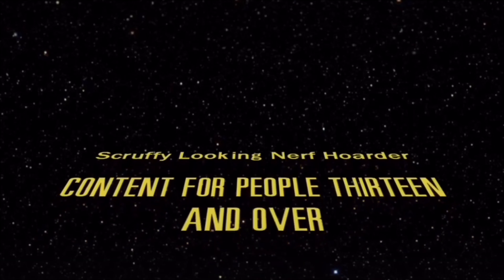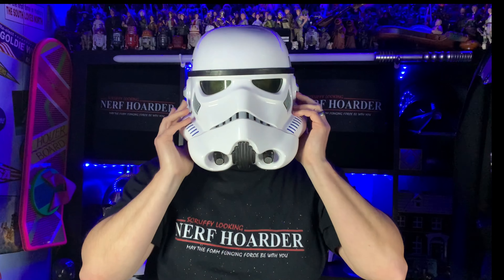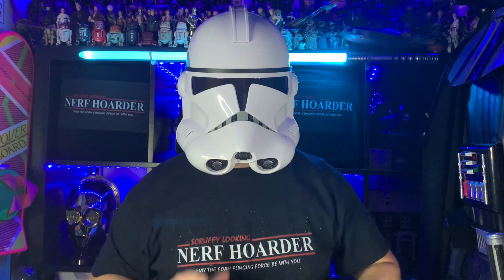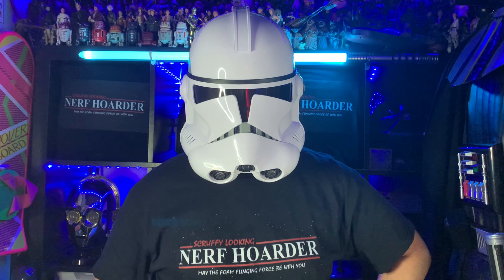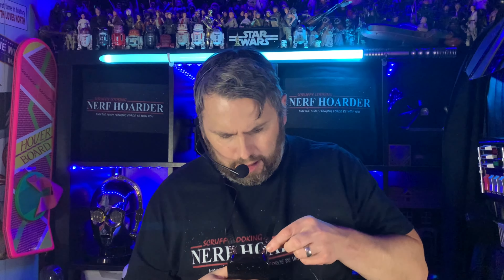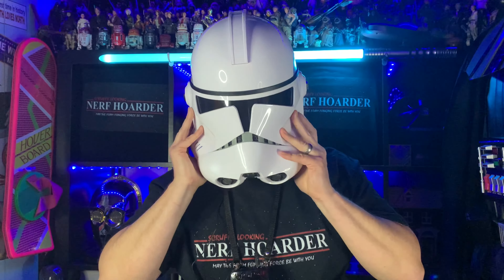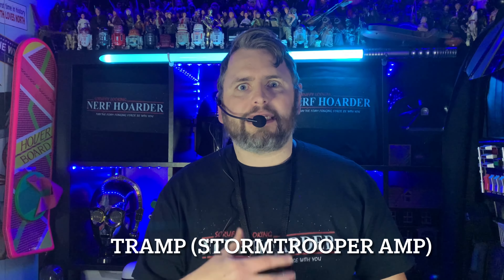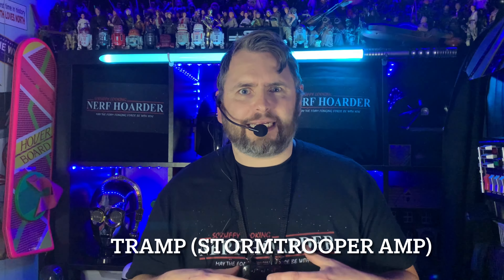Getting the best sound when wearing Black Series Helmets including the Clone Trooper.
Link to Voice Amp used in video

Star Wars toy weapon review channel for collectors, Nerf enthusiasts and cosplayers.  Content is meant for 13+ audiences

If you’d like to buy  me a blue milk it would be greatly appreciated

Enjoy, Scruffy Looking Nerf Hoarder